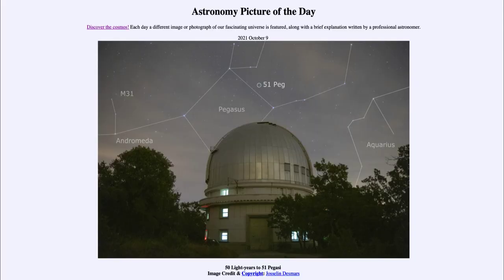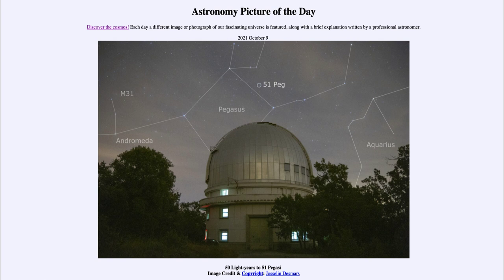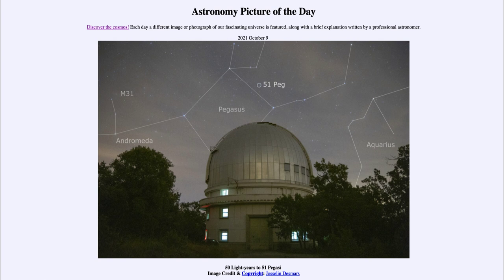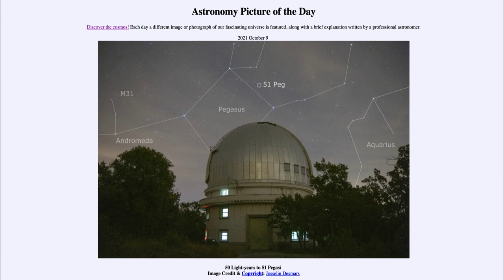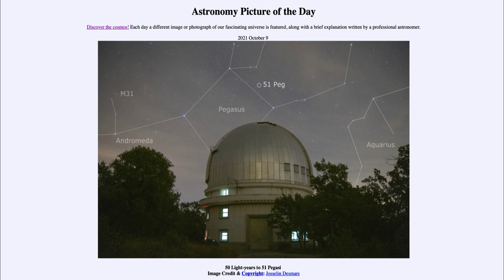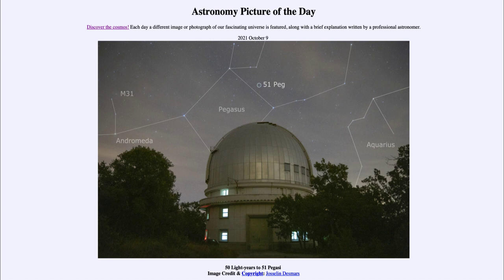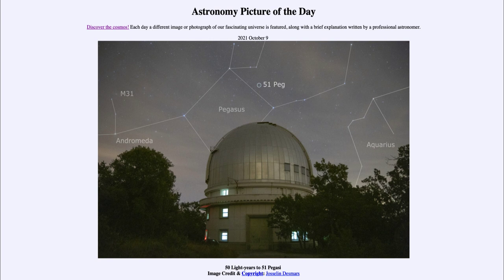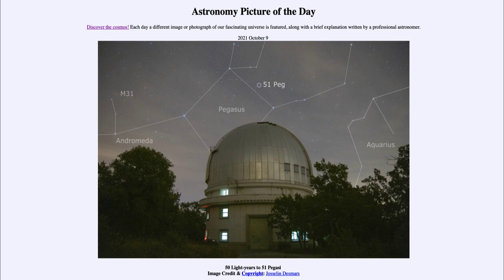2021 October 09 - 50 Light years to 51 Pegasi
In today's image, we see the star known as 51 Pegasi - this star was found to have planet orbiting it in October of 1995, making it the first star like our Sun to be known to have a planet in orbit around it.